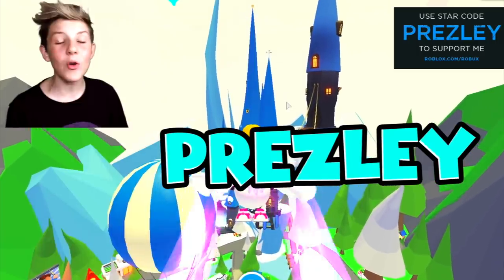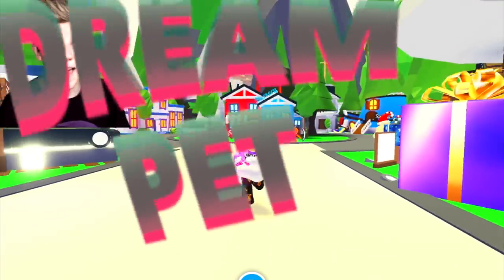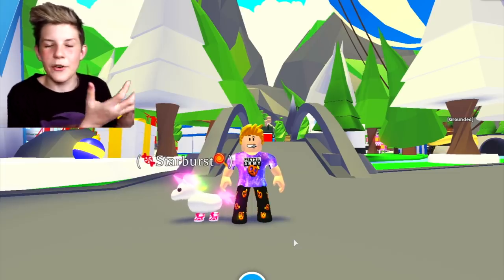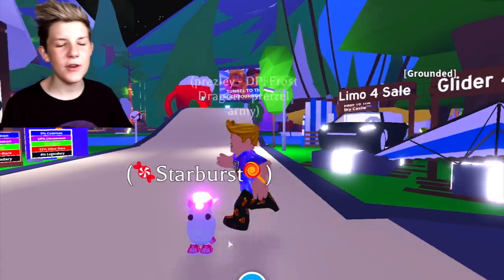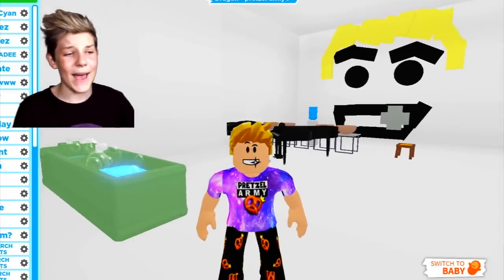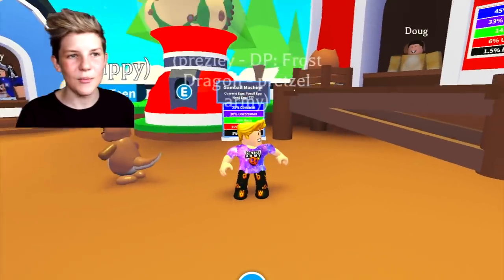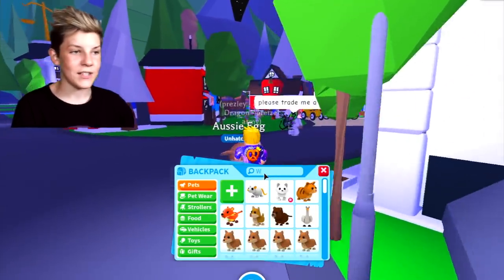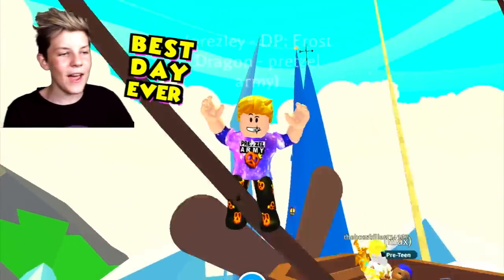How To Get Your DREAM PET in Adopt Me!! *WORKS FOR ANY PET*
Today, Prezley shows you how to get your dream pet in adopt me!
Adopt Me Update. Today, Prezley shows you the NEW CHRISTMAS & WINTER PETS that may be coming to roblox adopt me!
In this video, Prezley shows you a neon potion code in adopt me to make neon and mega neon pets in adopt me. Plus *RELEASE DATE* Adopt Me Christmas 2020!!

*HACKED* THIS IS WHY You DO NOT MAKE A NEON PET AT 3AM in Roblox ADOPT ME! Prezley

Prezley Adopt Me, Prezly Adopt Me, Presley Adopt Me Pretzel Army Adopt Me